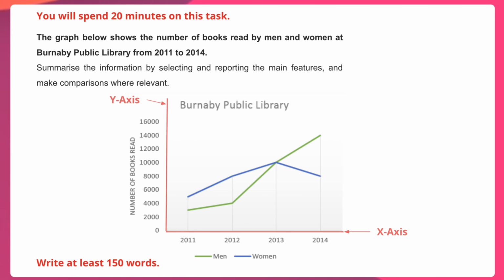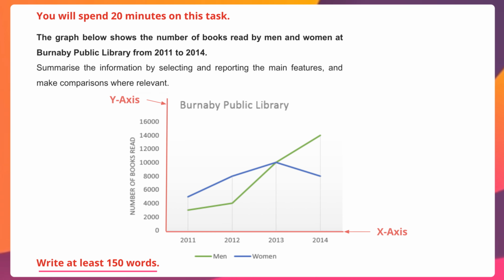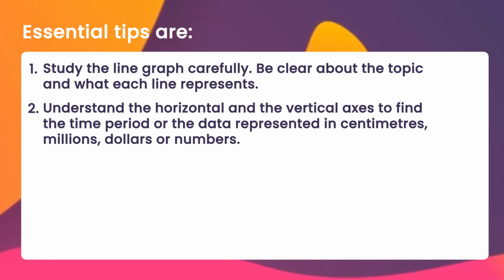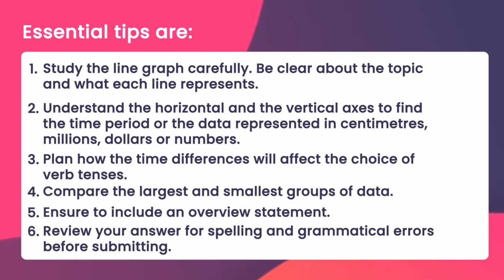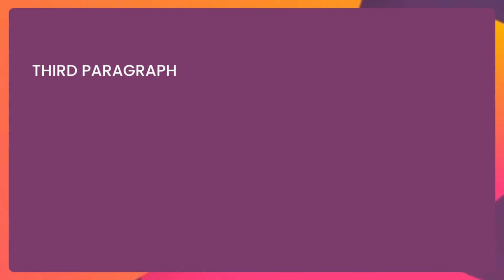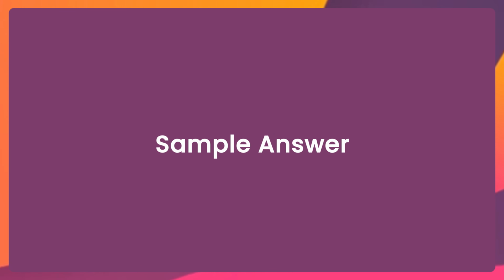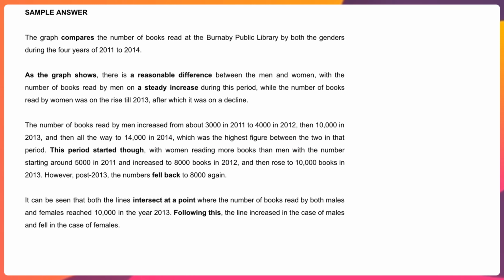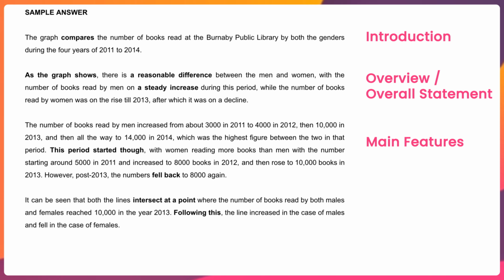IELTS 2023 Writing Task 1 Line Graph Vocabulary | DAY 14 | IELTS in 45 Days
Timestamp
00:00 Introduction
00:41 IELTS Writing Line Graph Definition
00:58 IELTS Writing Line Graph Question
02:10 IELTS Writing Line Graph Tips
03:17 How to describe IELTS Line Graph
04:17 IELTS Writing Line Graph Practice Question
04:33 IELTS Writing Line Graph Sample Answer
06:56 Final Thoughts